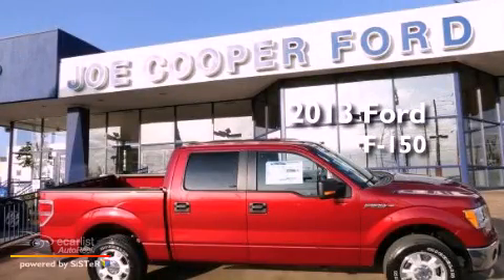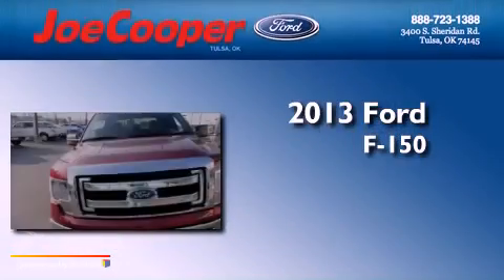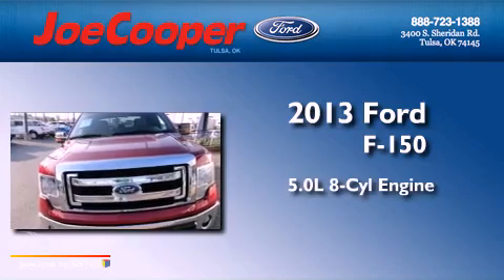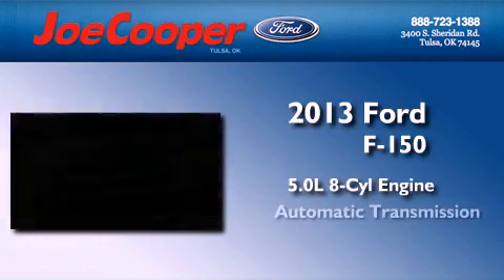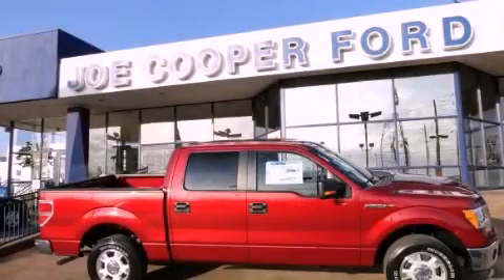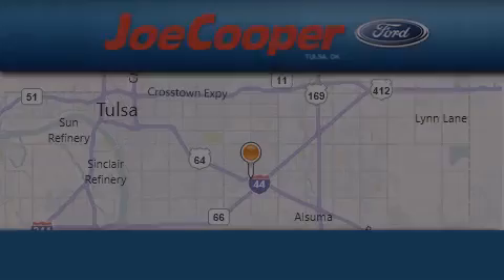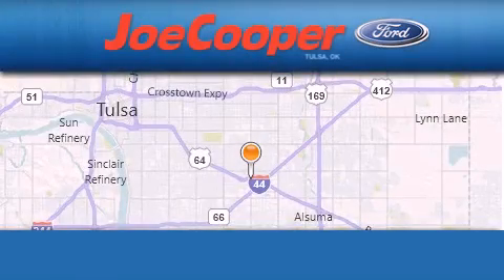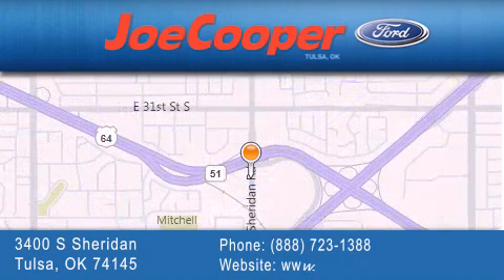2013 Ford F-150 Tulsa OK 74145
Year : 2013
 Make : Ford
 Model : F-150
 Engine : 5.0L V8 FFV ENGINE
 Trans . : Automatic
 Exterior : Red

 Interior : Gray
 Stock : DFA29747